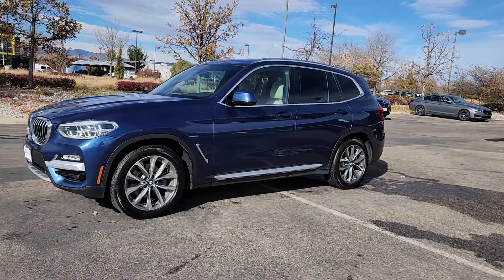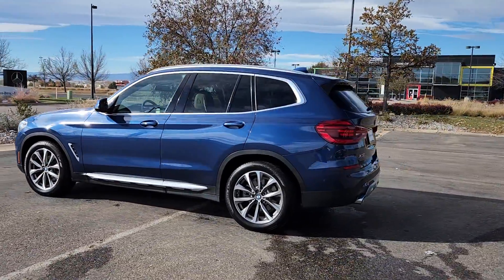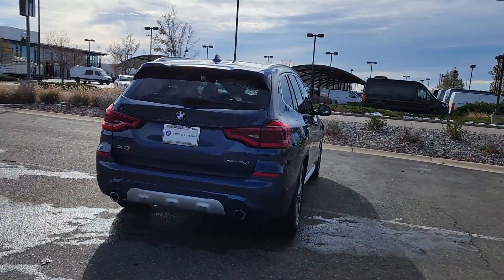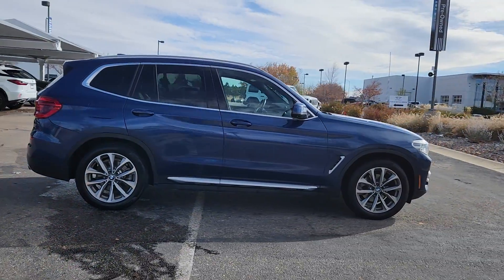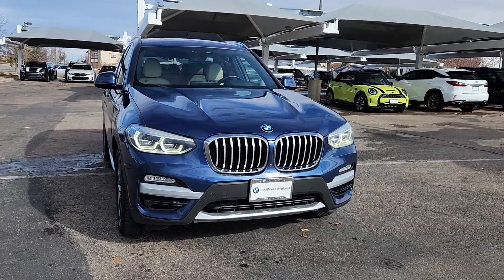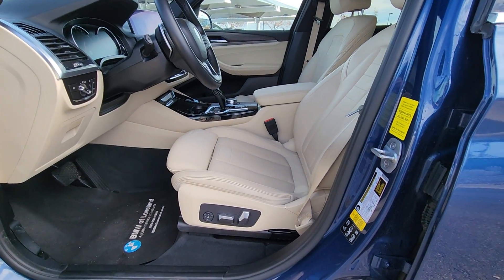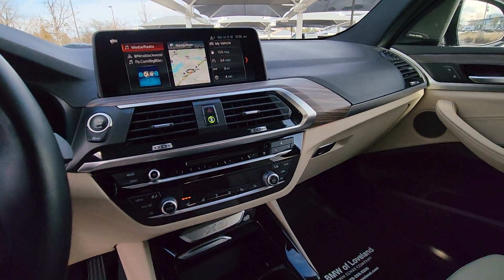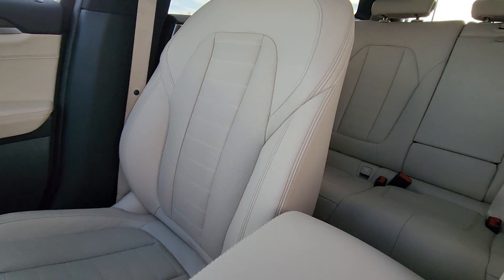2019 BMW X3 Loveland, Fort Collins, Longmont, Denver, Greeley KLP96785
Blue Metallic Used 2019 BMW X3 xDrive30i available in 4150 Byrd Drive, Loveland, Colorado at BMW of Loveland. Servicing the Loveland, Fort Collins, Longmont, Denver, Greeley, CO area.

CARFAX One-Owner. 2019 BMW X3 xDrive30i Premium w/Convenience Executive & Driver Assistan xDrive30i 8-Speed Automatic 12 Speakers Active Blind Spot Detection Active Driving Assistant Active Park Distance Control Adaptive Full LED Lights Advanced Real-Time Traffic Information Ambient Lighting Apple CarPlay Compatibility Automatic High Beams Automatic temperature control Comfort Access Keyless Entry Convenience Package Driving Assistance Package DVD Area Coding (North America) Dynamic Digital Instrument Cluster Executive Package Exterior Parking Camera Rear Front & Rear Heated Seats Front Center Armrest Gesture Control Hands-Free Bluetooth & USB Audio Connection harman/kardon Surround Sound System Head-Up Display Heated Steering Wheel Lane Departure Warning System LED Headlights w/Cornering Lights Lumbar Support Memory seat Navigation System Panoramic Moonroof Parking Assistant Plus Power Front Seats Power Liftgate Premium Package Radio: AM/FM Stereo w/HD Rear-View Camera Remote keyless entry Remote Services SiriusXM Satellite Radio Split folding rear seat Sport Bucket Seats Steering wheel mounted audio controls Surround View w/3D View Vernasca Leather Upholstery Wheels: 19 x 7.5 (Style 692). 22/29 City/Highway MPGbrbrWe do a full and thorough inspection on every pre-owned car. In some cases our pre-owned cars may have unrepaired safety recalls. To see if the car you are interested in has an open recall visit the NHTSA and insert the Vehicle Identification Number for more information.brAll trades are welcome paid for or not.